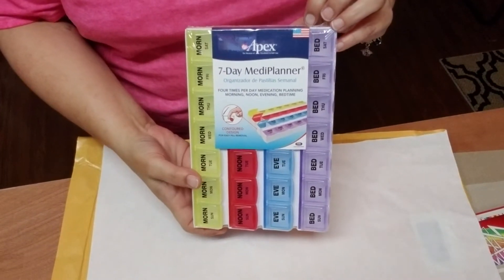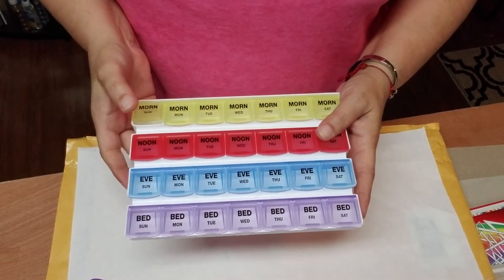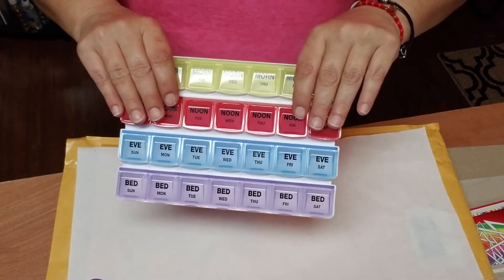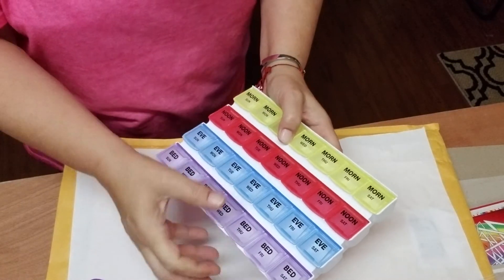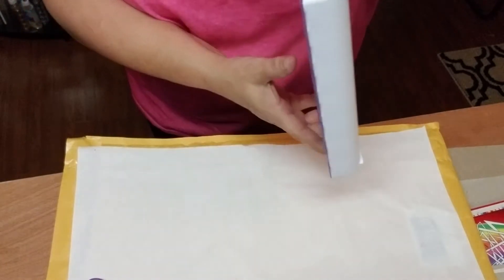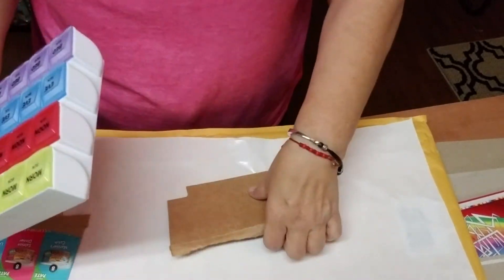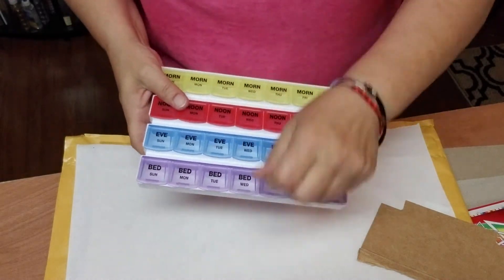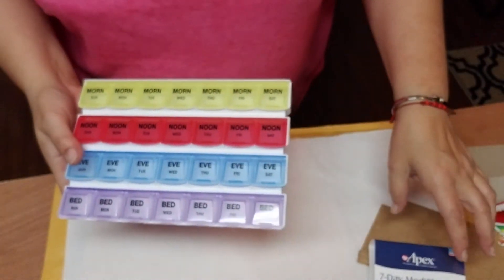Apex 7 Day Medi Planner Review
Review and recommend the Apex Medication planner. Walmart has it for under $5.00.